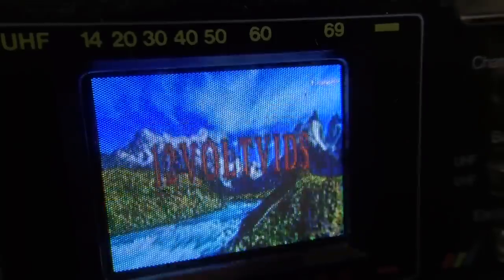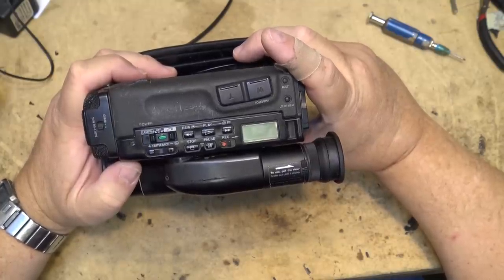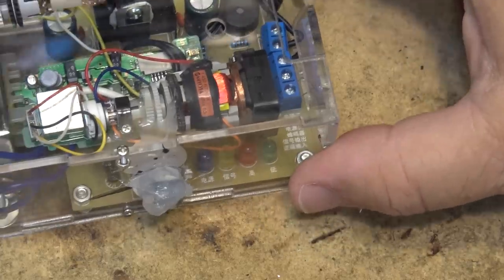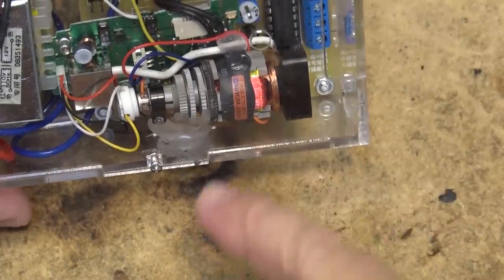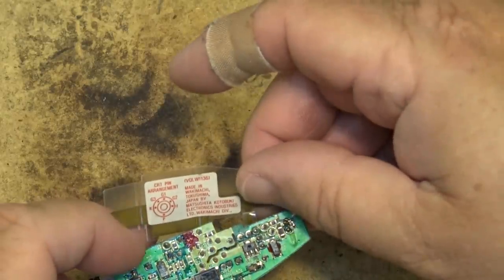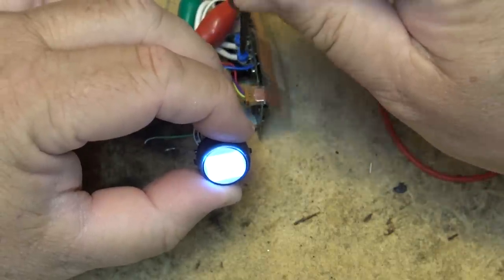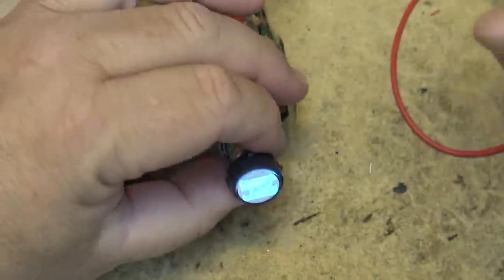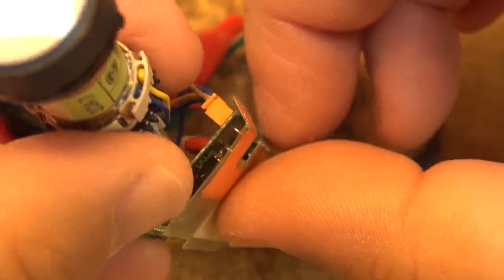Smallest round CRT in the world and it works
Last week I looked at the smallest commercial CRT used in Sony cameras. Well Panasonic had a slightly different type, and it is almost as small, and just as cool.
Here is a link to the 1.5" color delta matrix CRT TV I have.